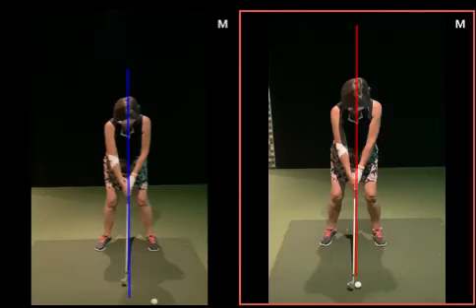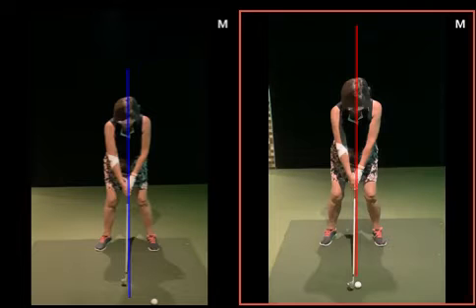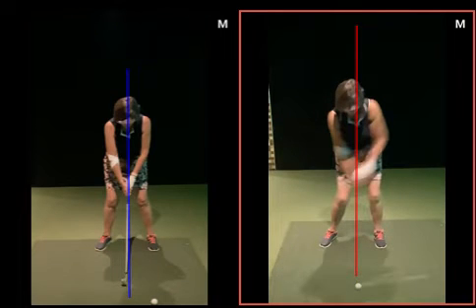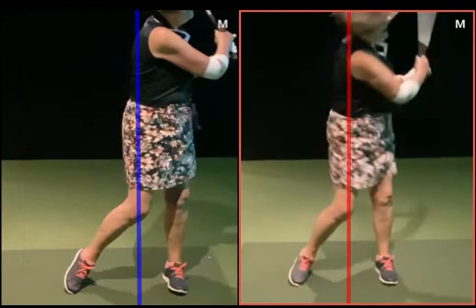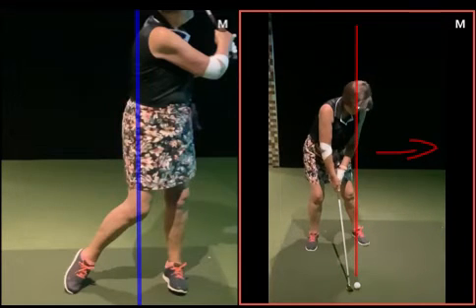Avoid pulling the ball by improving hip work